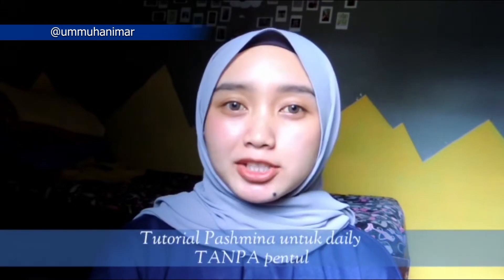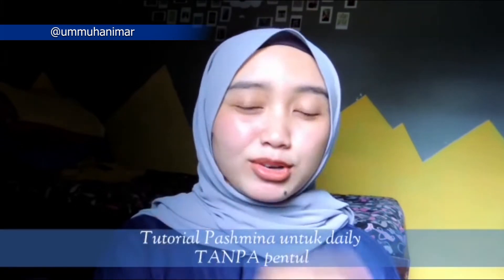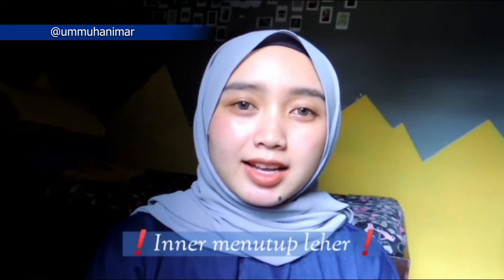4 Tutorial Hijab Pashmina untuk sehari-hari tanpa jarum pentul | Ceruty Babydoll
Hallo guys! Welcome to Hijab Style for Daily wear 😍

Di video kali ini aku akan share ke kalian cara pakai pashmina simple untuk sehari-hari / Hijab style for daily use! Tutorial ini dibuat simple dan mudah bgt buat kalian tiru dan tanpa jarum pentul. Dan tak lupa video ini cocok untuk yang cari tutorial hijab pashmina untuk wajah bulat juga loh! ❤️

Semoga tutorial diatas dapat membantu teman-teman untuk mengetahui cara memakai pashmina simple untuk sehari-hari yah🥰

Jangan lupa nonton videoku yang lainnya! 😁

My Gear :
ASUS TUF FX505 GD (I5-8300H and GTX 1050) :